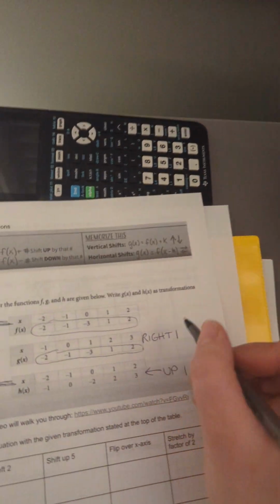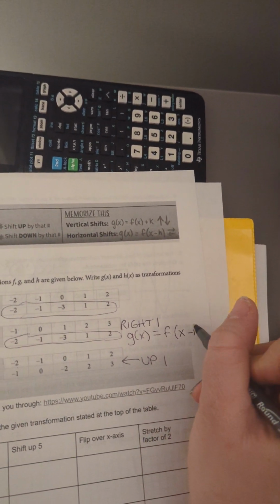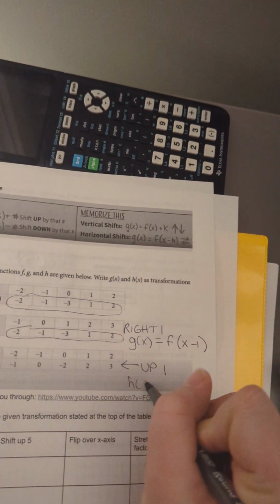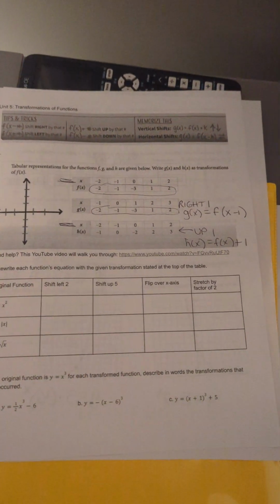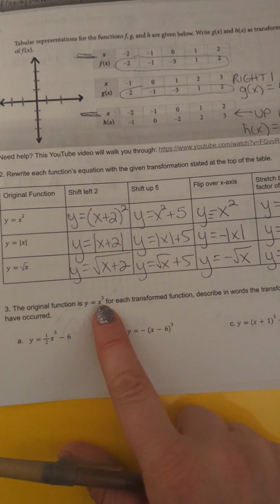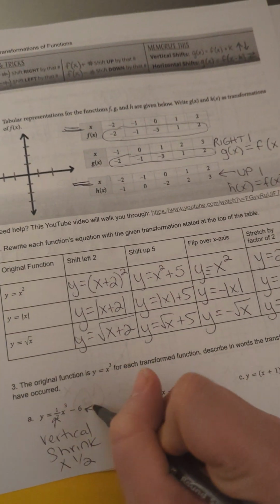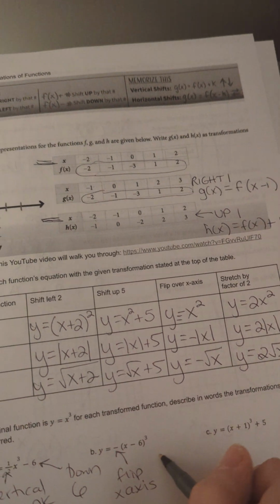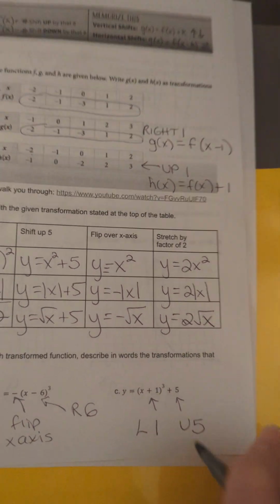Final Review Unit 5